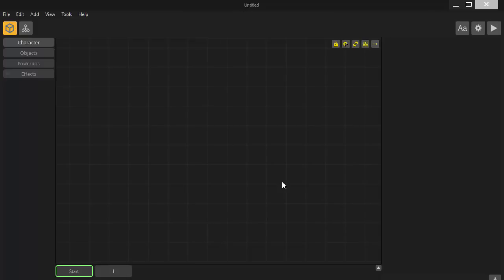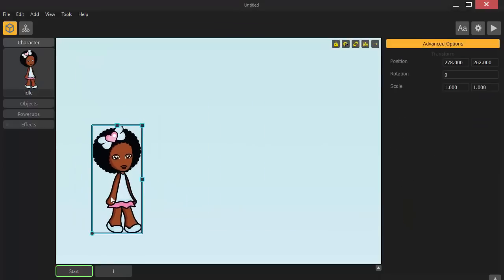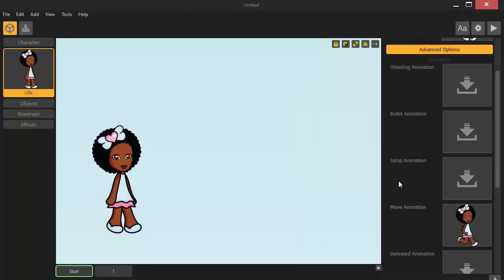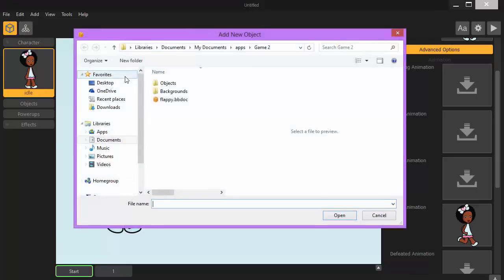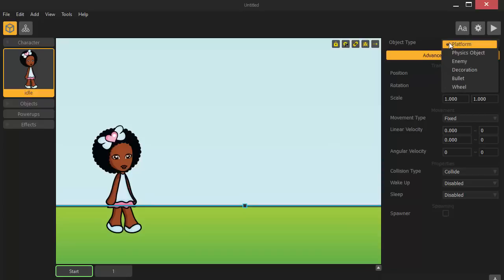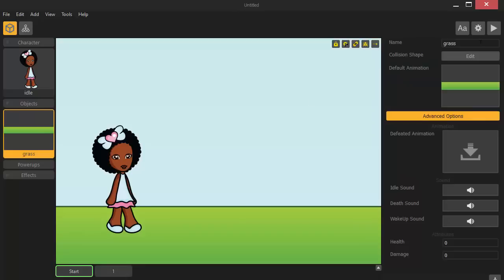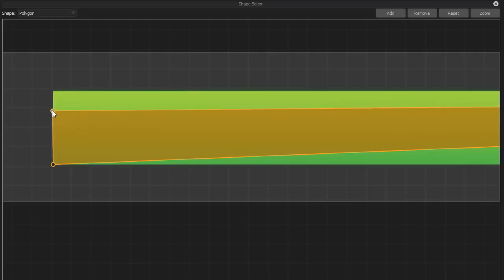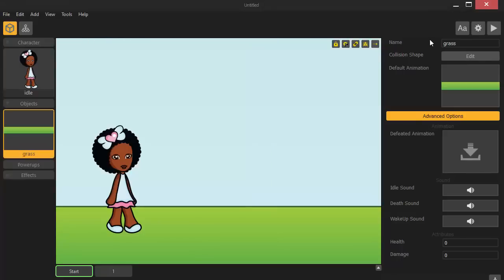Buildbox Tutorial: How to Make a Character Walk Across the Screen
How to make a character not fall off the screen in Buildbox.